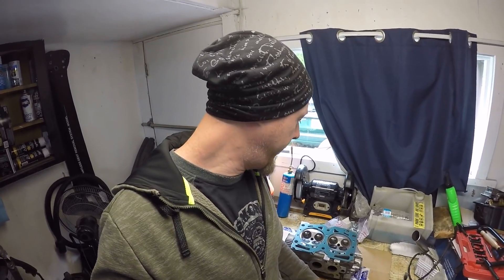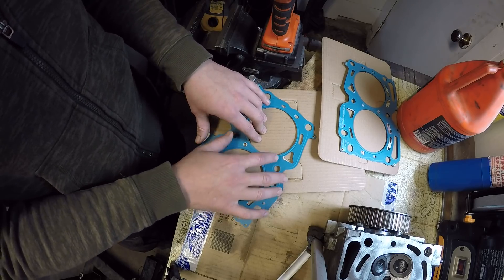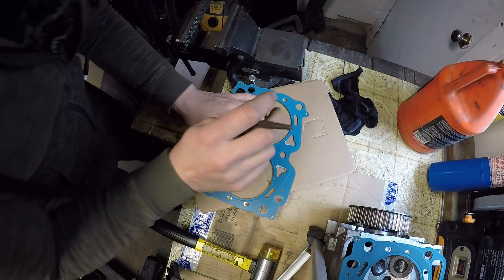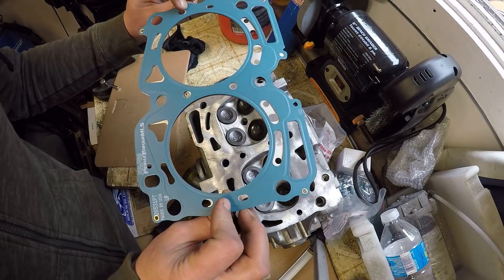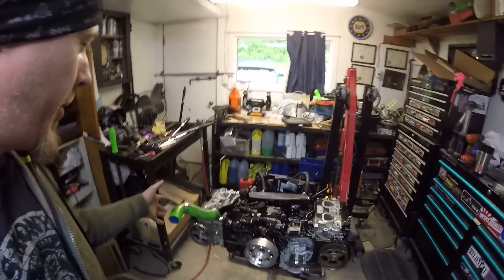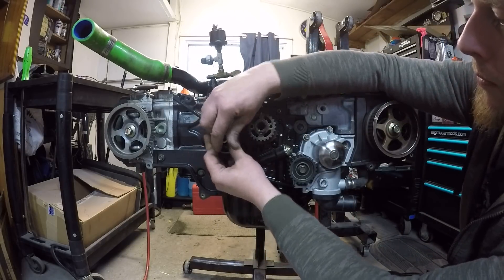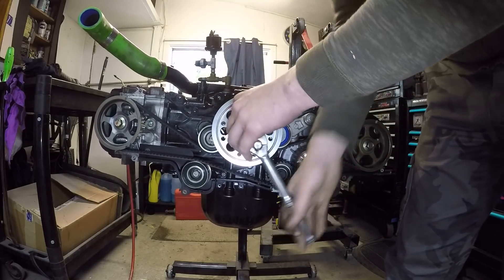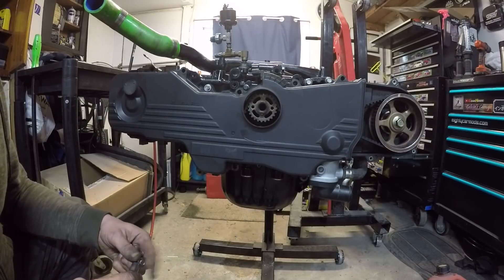SOHC EJ257 Hybrid Build Part 7 - Cylinder Heads / Timing Install - How To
With the heads all finished up, block ready to go, this frankenstein was ready to put together. Head gasket modification is not required, but recommended. I assume coolant flow will be very similar and it's the last thing I need to be concerned with. I do believe(don't quote me on this one) that Cometic makes a 257/251 hybrid gasket.

So 257's 251's... what are the parts from? The cylinder heads are from a 2001 Legacy 2.5L NA and the block is from Tyler's 2013 STi. Yes this stuff just bolts together. Some things to note when interchanging Subaru heads and blocks.
1. The head gaskets used must be for the block, researched otherwise.
2. The head bolts or studs used must be for the cylinder heads, not the block. This is due to bolt/stud length. 3.
3. There are many Subaru combinations that will work, from turbo friendly setups to raising an NA engines compression. Be sure to do your homework for the best results.

I can't guarantee a Sunday video quite yet. I've been busy and might have to take a short break. I'm unsure, check my Instagram @homebrewsubaru and I will post something as I usually do, if a vid is going up. So close to 1k, thank you very much everyone!